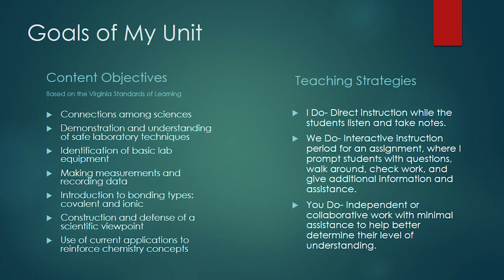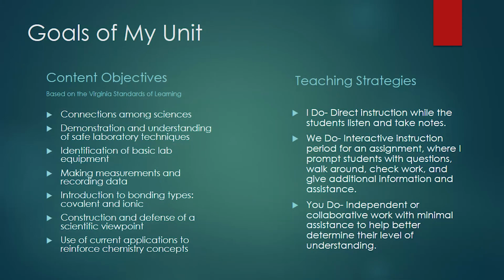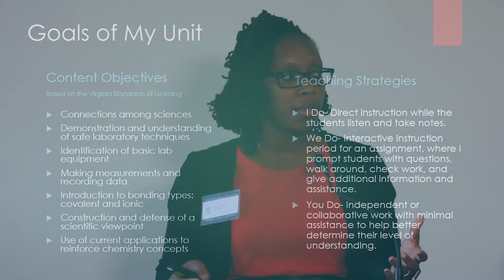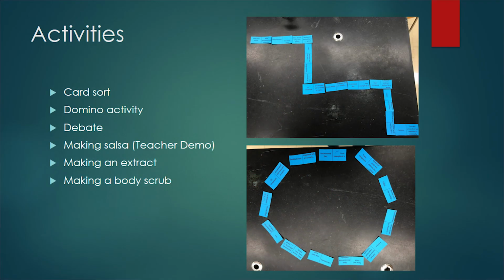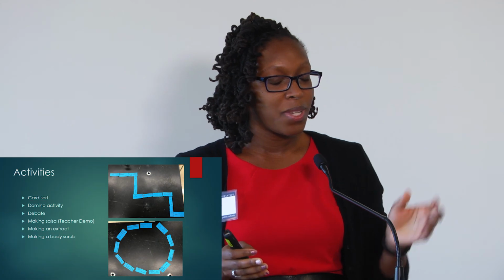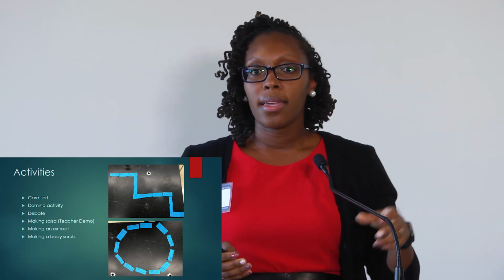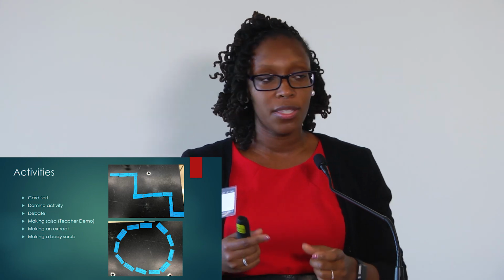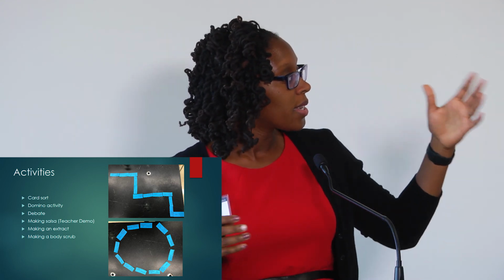Stevara Clinton on Student Response to Her Curriculum Unit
At the 2017 Annual Conference opening session, “From National Seminars to Local Classrooms,” National Fellow Stevara Clinton, a Science Teacher at Armstrong High School in Richmond, Virginia, spoke about teaching her curriculum unit, “The Power of Extracts,” which was written in the 2017 national Seminar, “Chemistry of Cooking,” led by Gary W. Brudvig, Professor of Chemistry and of Molecular Biophysics and Biochemistry at Yale University. “The big idea of this unit,” says Clinton, “is to capture the interest of my students and to promote their learning of chemistry by appealing to their love of food.”